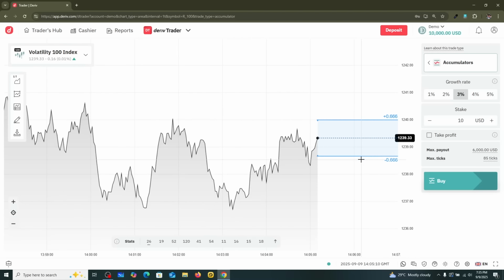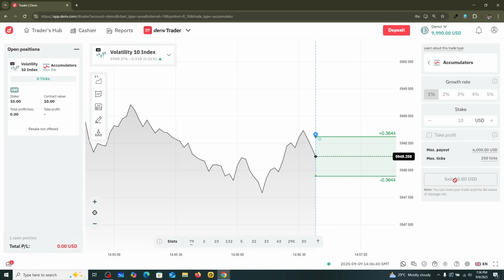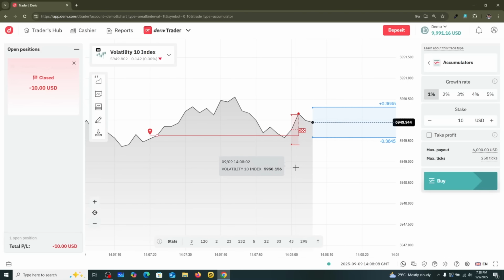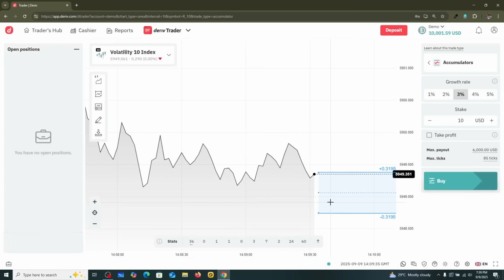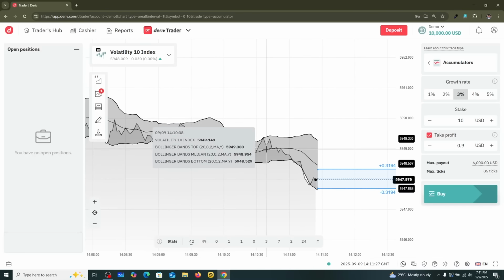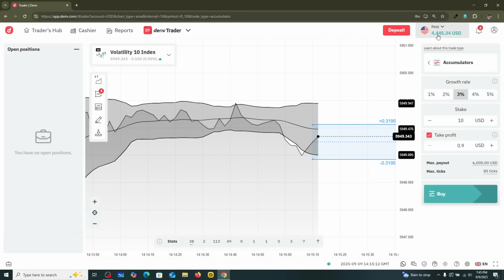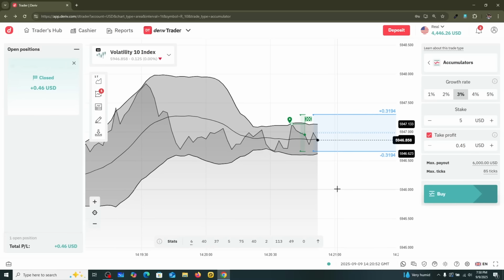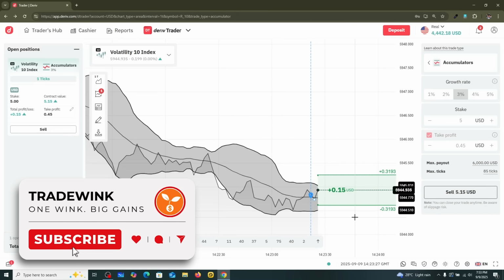Deriv Accumulator Strategy 🔥 The Easiest Method for Beginners to Start Trading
Deriv is one of the most beginner-friendly trading platforms with opportunities in synthetic indices, forex, and binary options. Watch till the end for my personal tips to increase your win rate!

Chapters:
0:00 - Method in Demo
8:09 - Real Account Trading